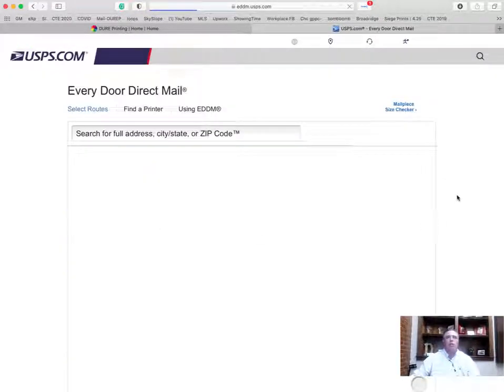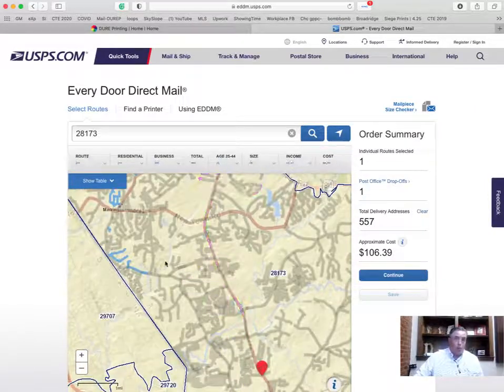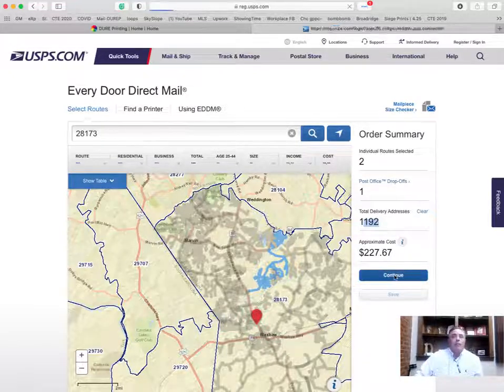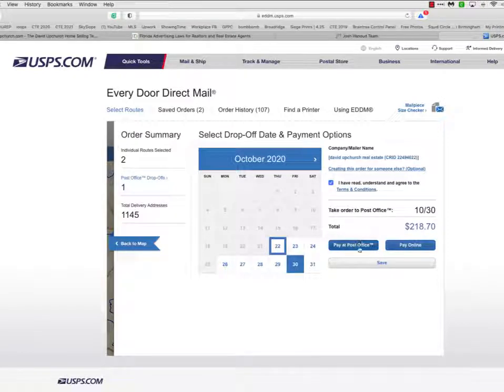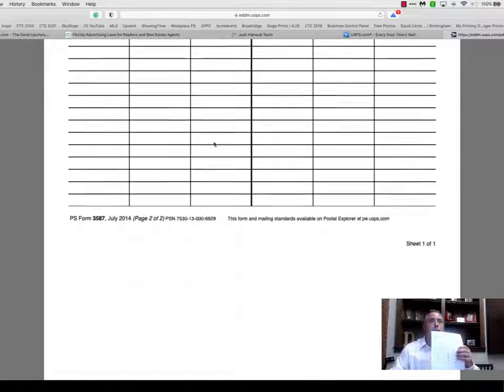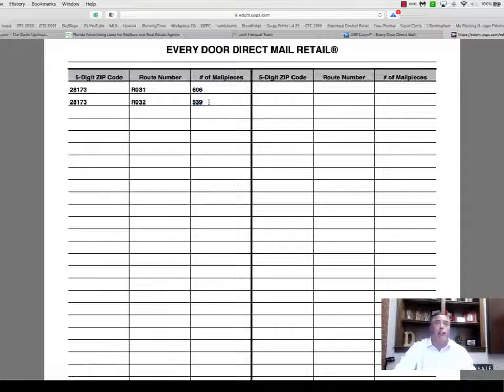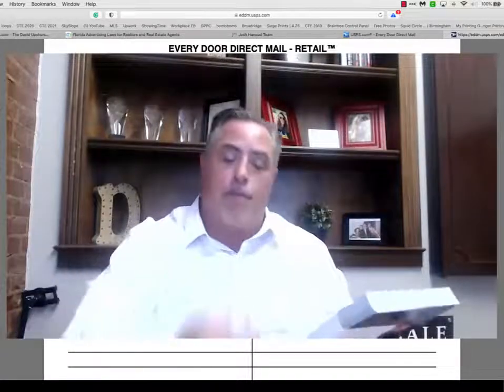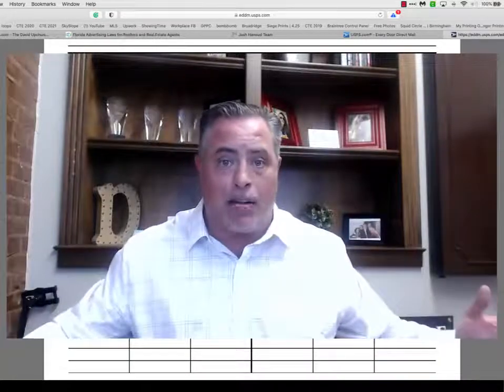EDDM paperwork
How to mail post cards with the USPS's EDDM program